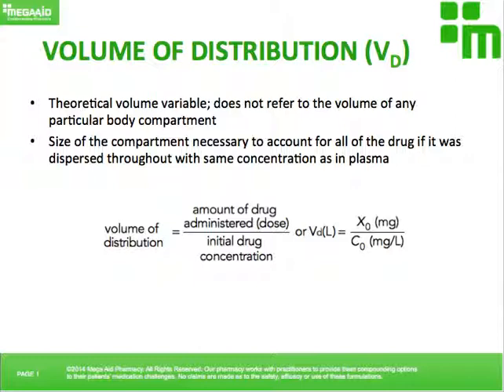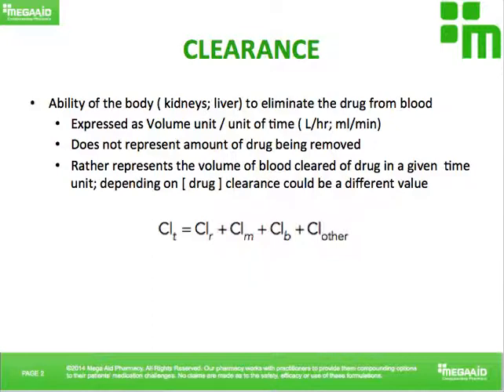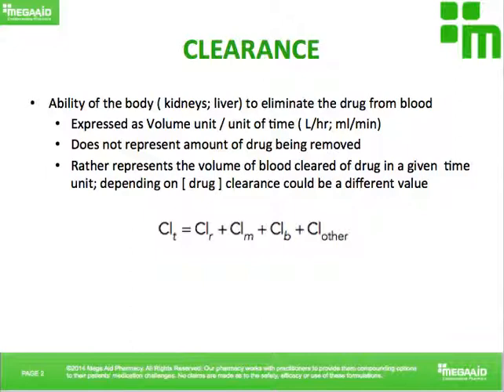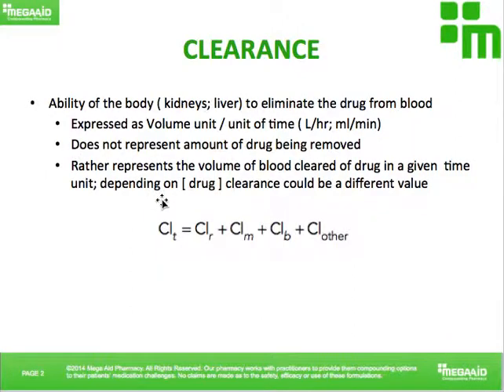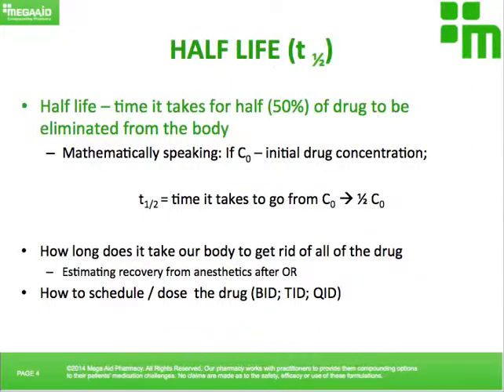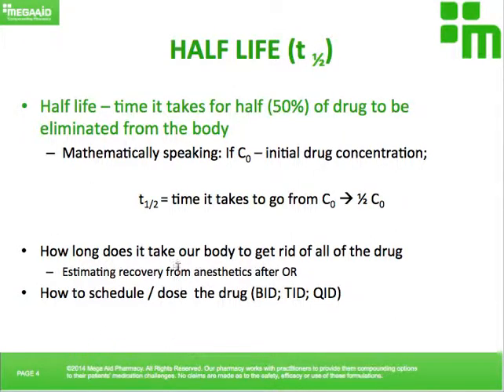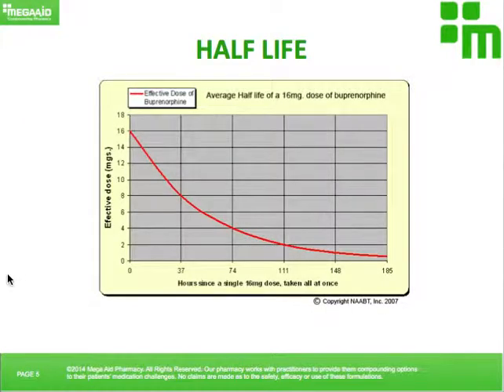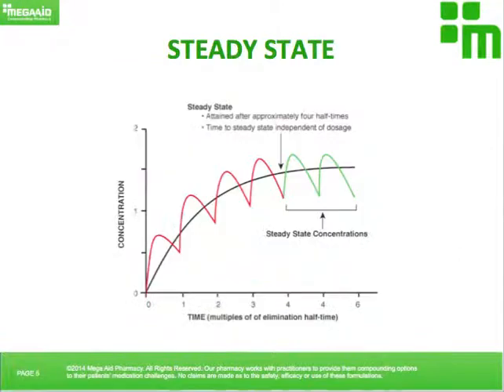Pharmacology 103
Volume of distribution and clearance